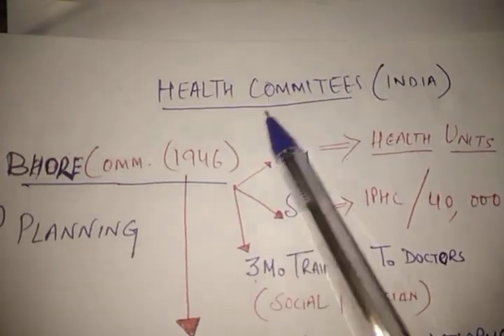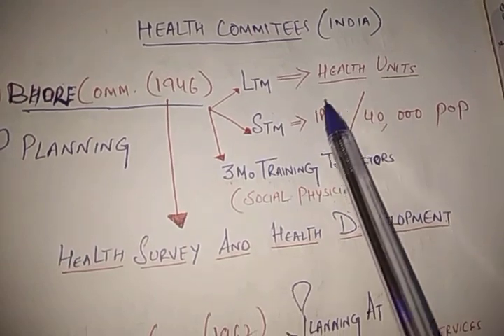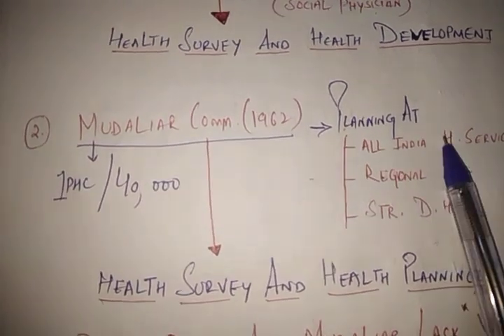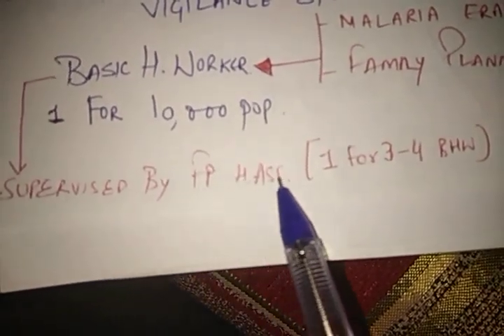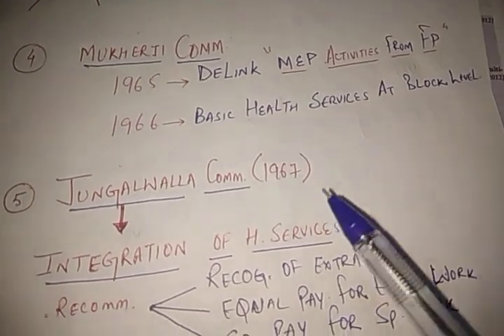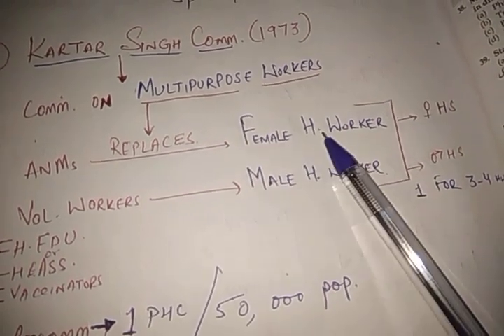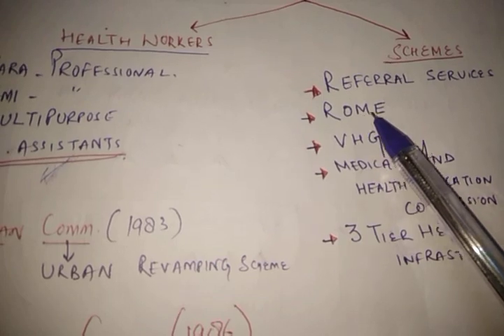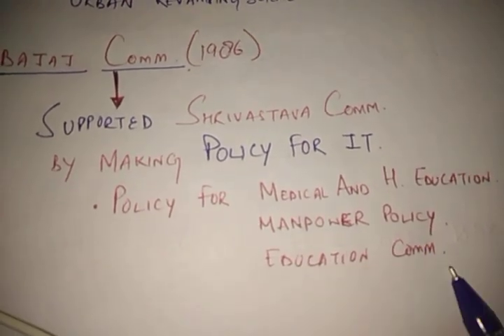Health committees in India psm lecture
Psm health communities Bohr mudaliar shrivastav kartar singh bajaj mkerji community PHC social physician